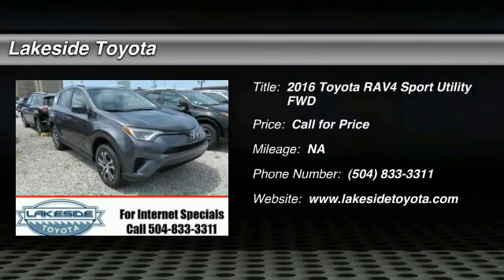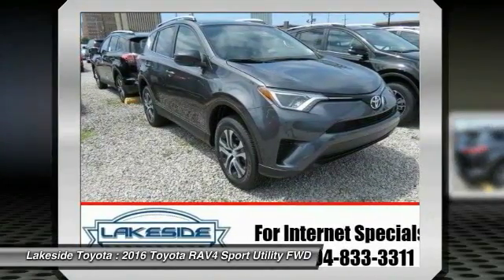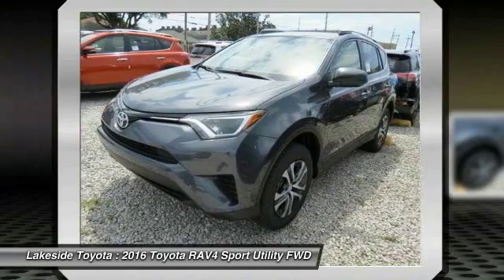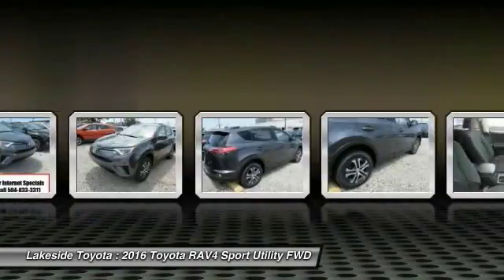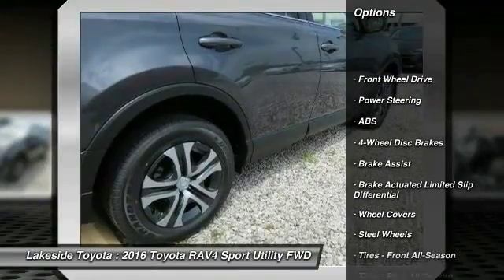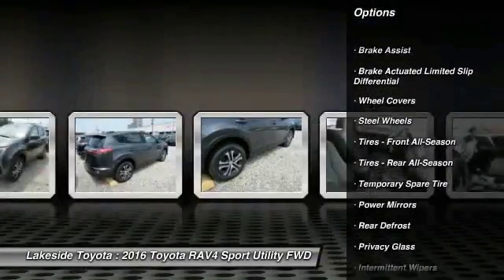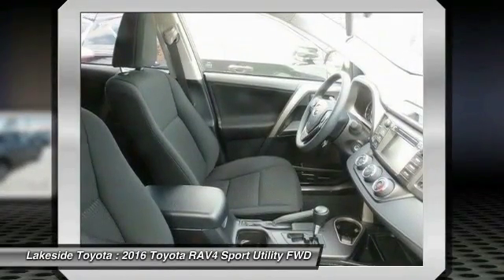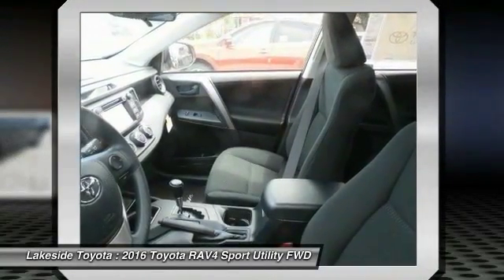2016 Toyota RAV4 Metairie LA GL2553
2016 Toyota RAV4 LE

Lakeside Toyota
3701 North Causeway

Looking for the right sport utility? Today could be your lucky day. With 0 miles, this Magnetic Gray Metallic, 2016 Toyota RAV4 equipped with Automatic transmission could be yours. Request more information and set up a test drive right away.